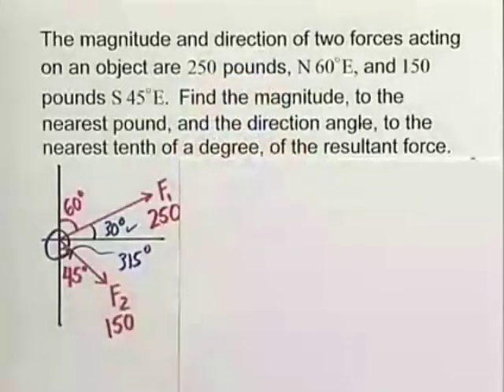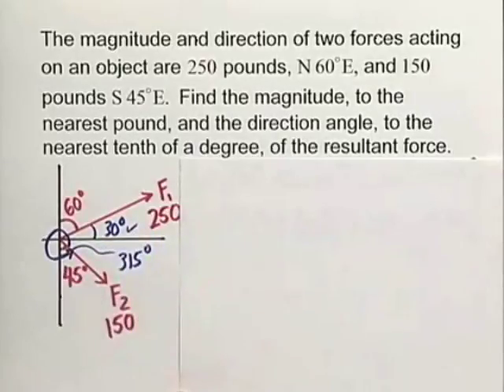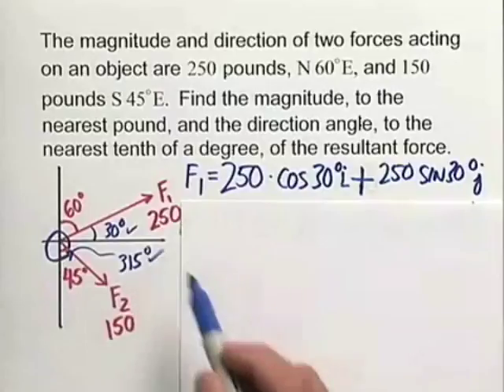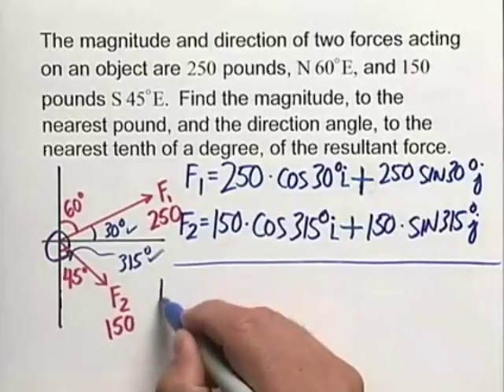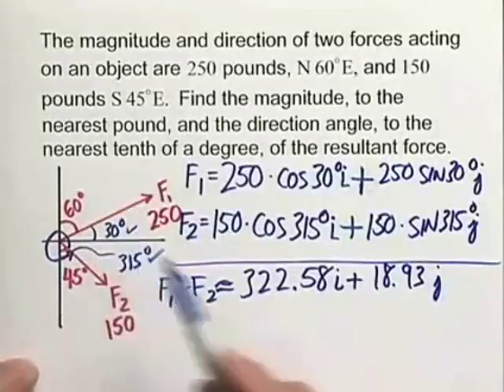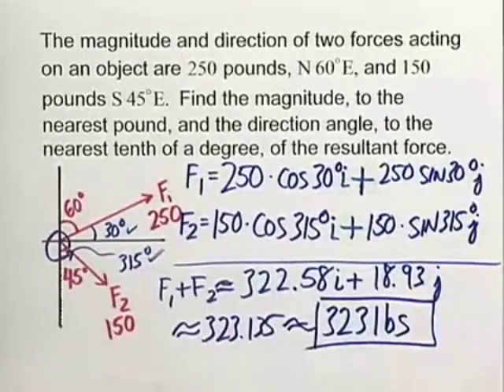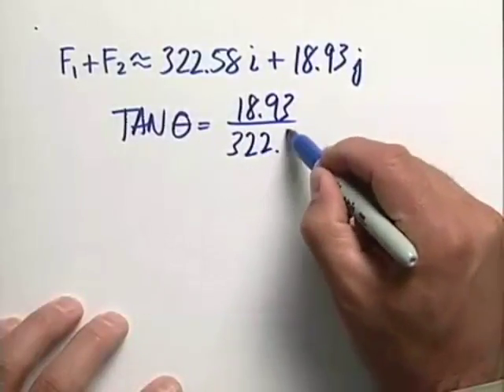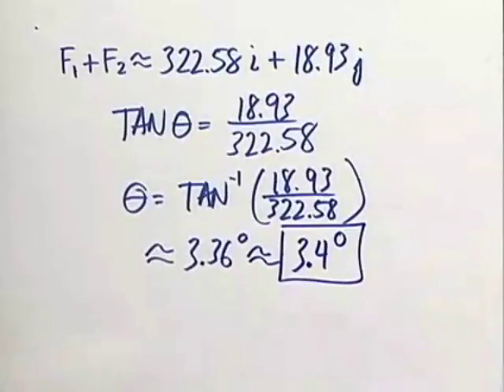Blitzer Precalc6e CTPvideo 06 21